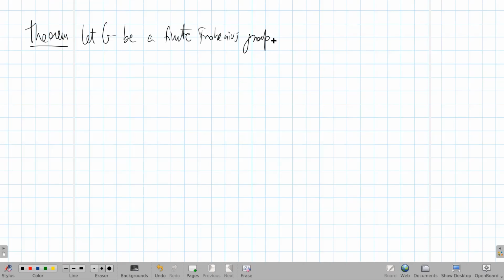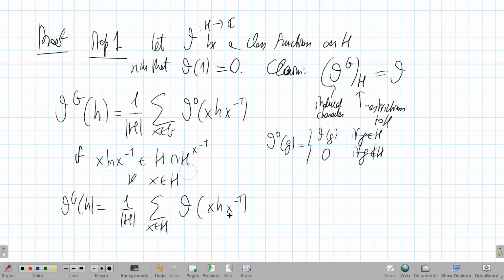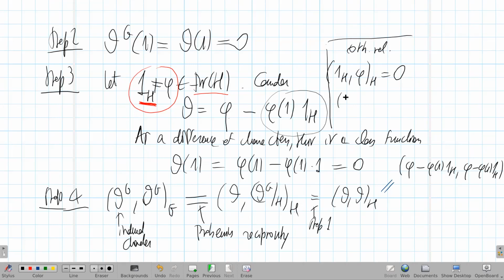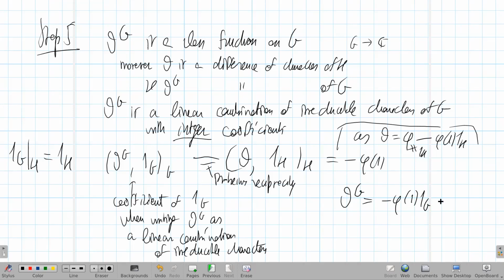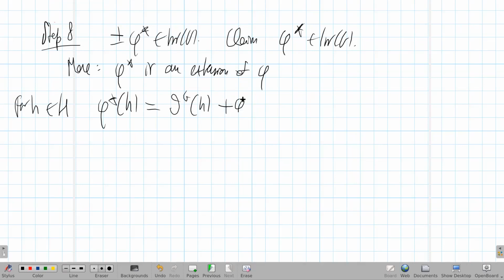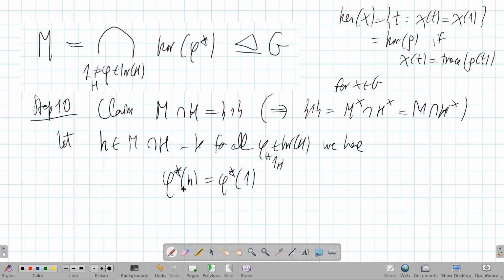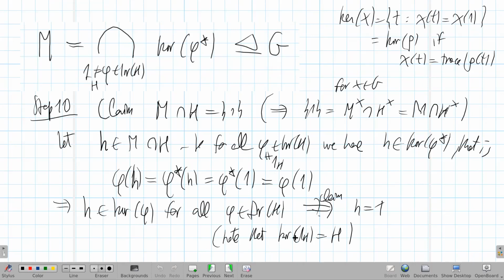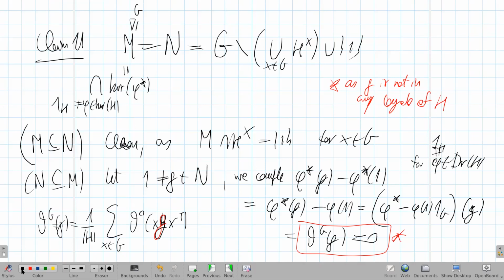2021 06 01